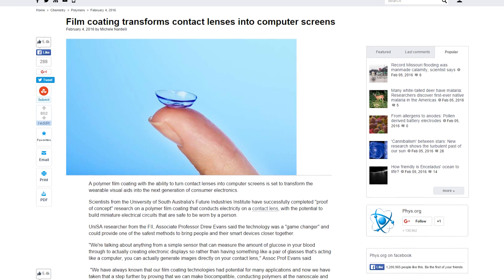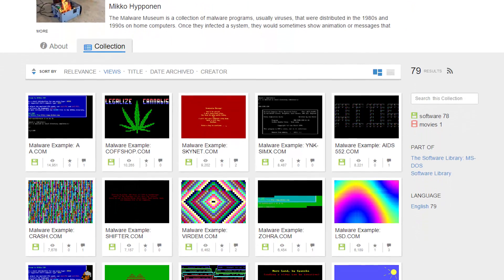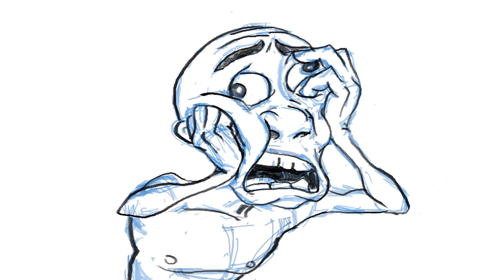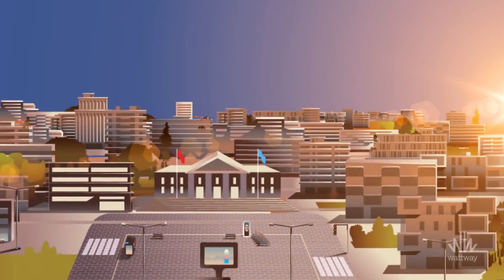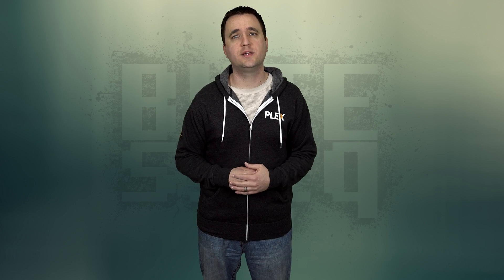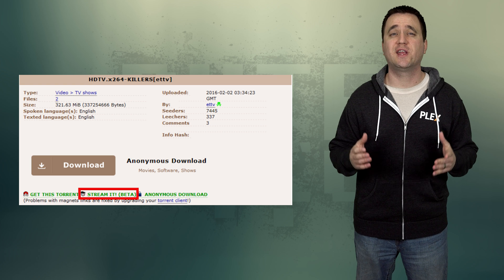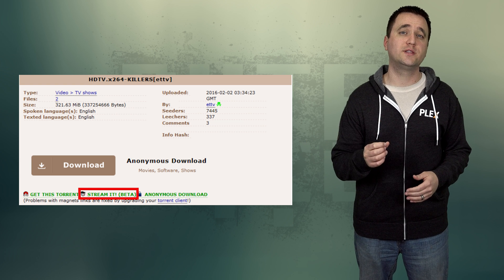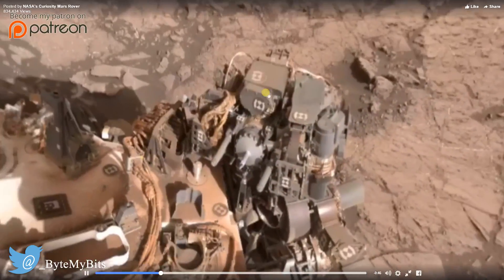Contact Displays, Malware Museum, Solar Roads, Ep. 59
Display in Contacts